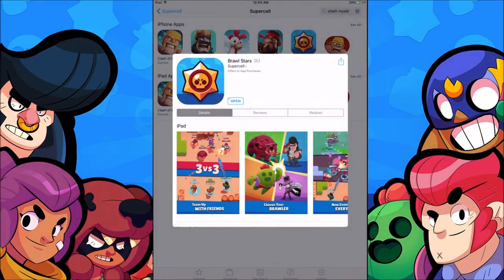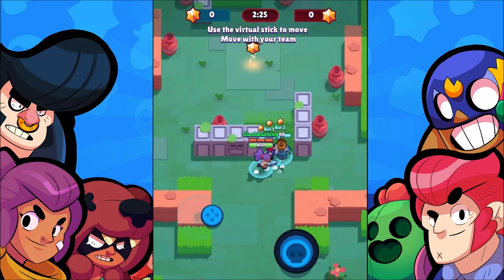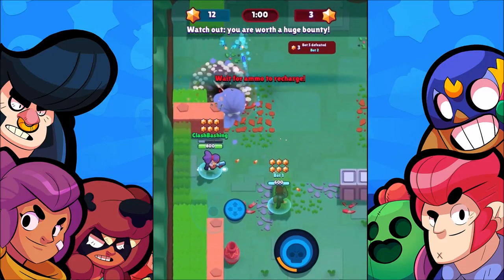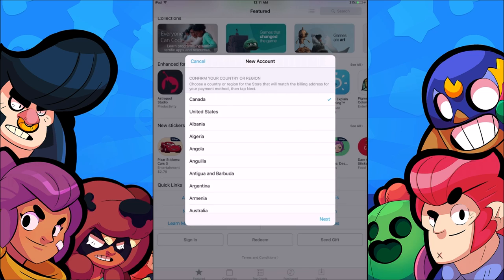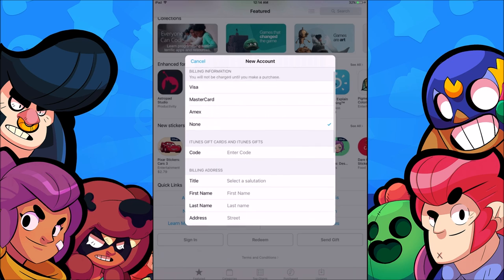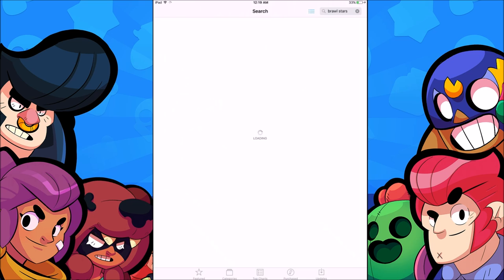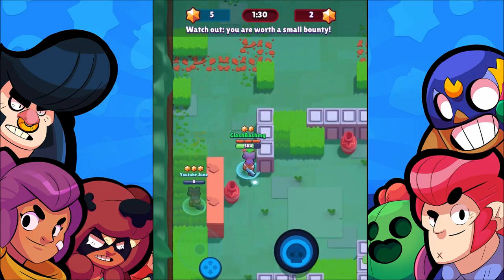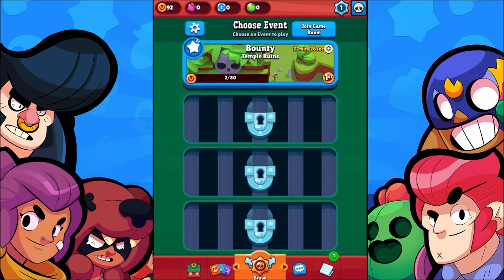HOW TO GET BRAWL STARS ON IOS WORKING!! - NEW 3 VS 3 SUPERCELL GAME! HOW TO DOWNLOAD BRAWL STARS NOW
BRAWLS STARS HAS BEEN RELEASED FOR BETA! This video will show you guys how to get Brawl Stars on Ios RIGHT NOW!! Brawl Stars is Supercells New Fast Paced 3 vs 3 6 Player Game! This video will show you a working method to get this game!!

Go get Brawl Stars now and try it out!

- Hitting Legends Live! - TH8 Push to Legends - Clash of Clans - Episode 30"